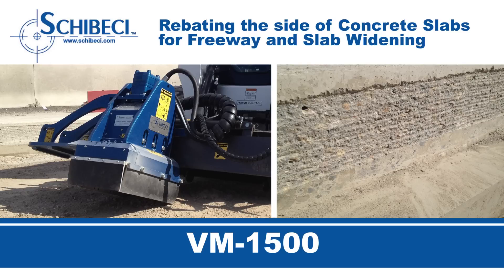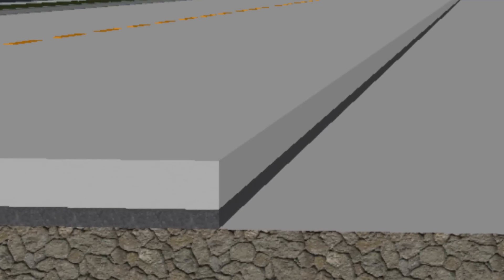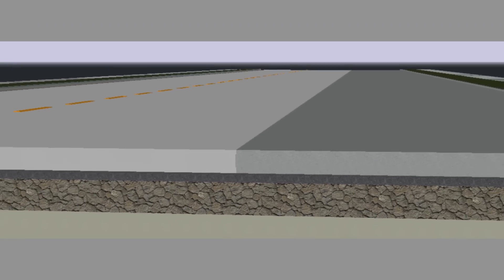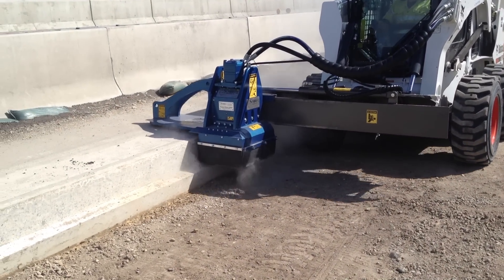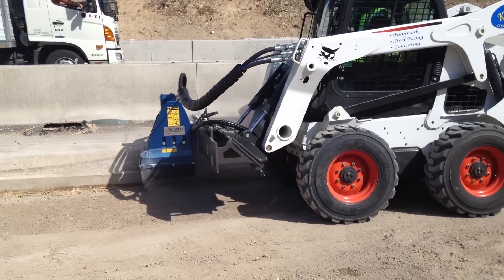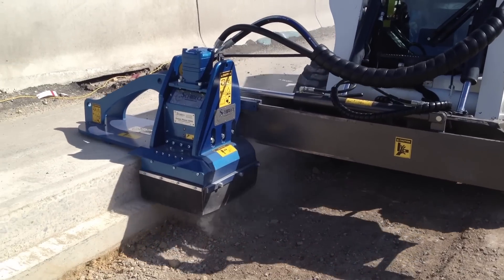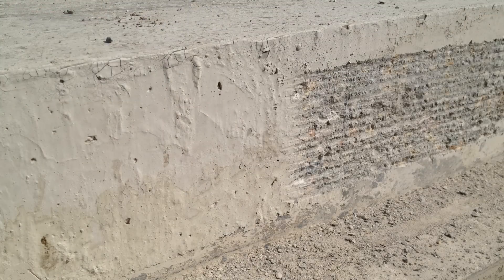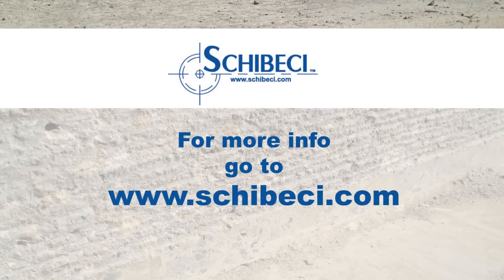Schibeci VM1500 - Keying in Vertical Face of Concrete Slab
Watch the Schibeci VM1500 quickly and efficiently key in the vertical face of this concrete slab. This is done to avoid heaving and misalignment of the new slab with the existing slab.
There is depth, width and hight control of the cut the attachment is making in the vertical face.
The VM series attachment mounts to skid steers, excavators and mini skid steers.